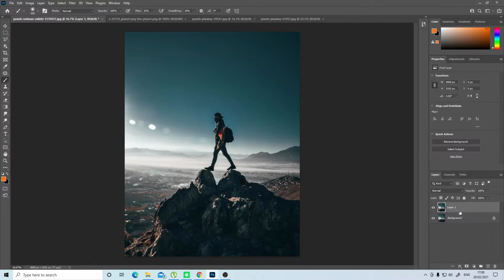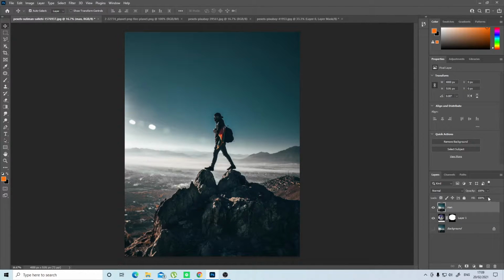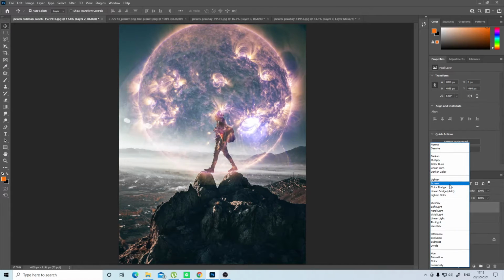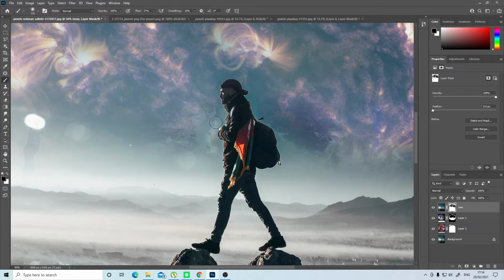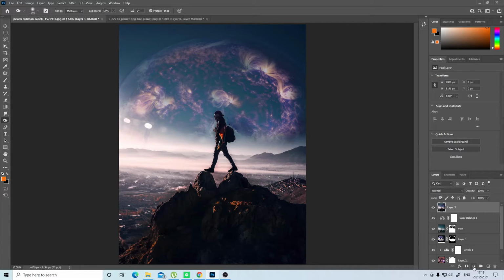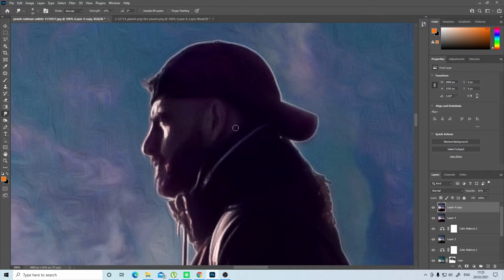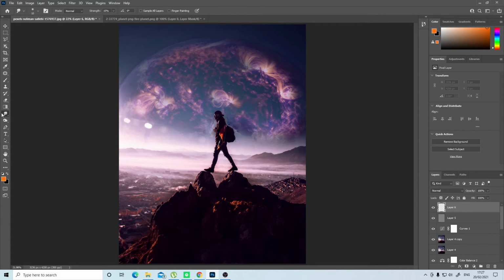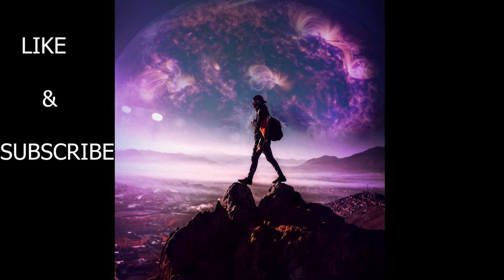10 Minute Tutorial Photoshop Explorer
In this tutorial you will learn my explorer tutorial in only 10 minutes using photoshop. The links to the stock images are below for you to download and follow along, all you need to do is copy and past the link then download the images. You will need photoshop to follow along.

Follow me over on insta - The Irish Photoshopper

Please tag me in your final result.